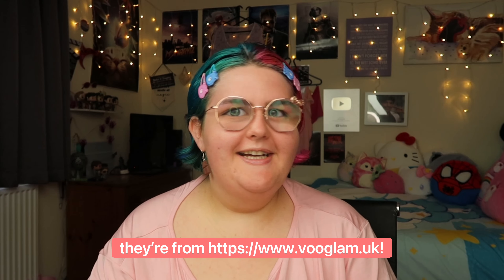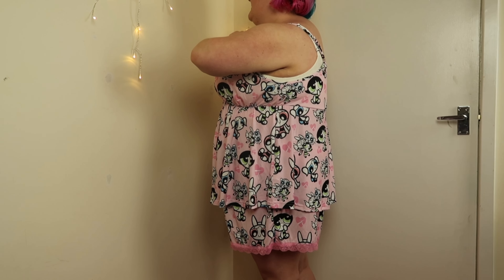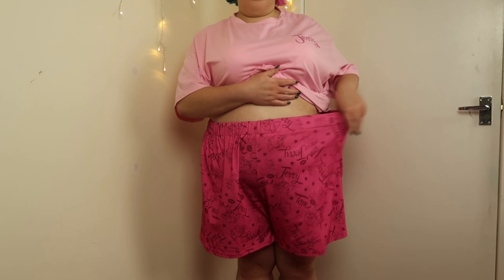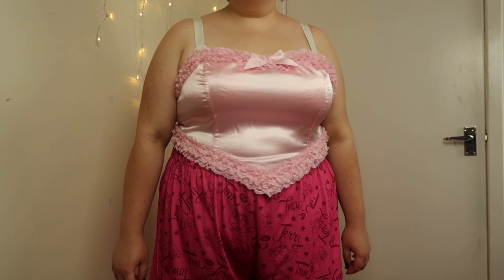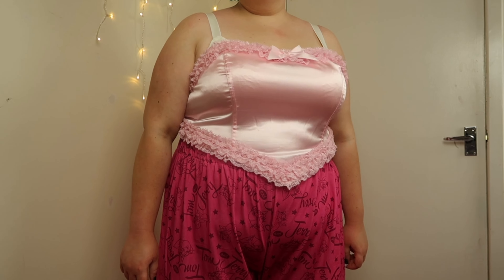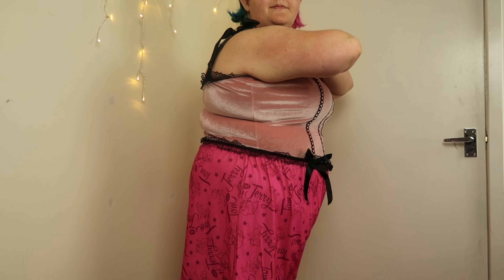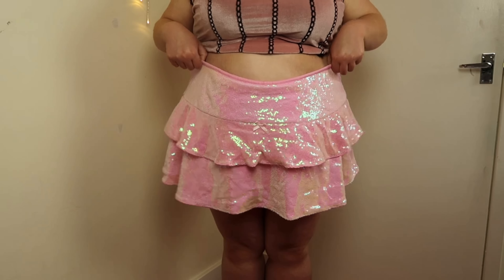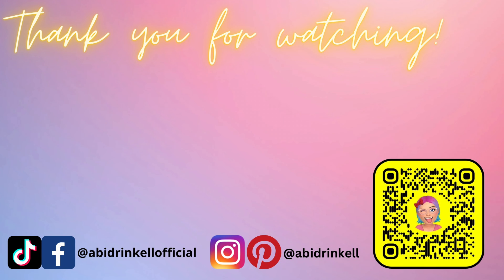Plus Size Fashion Try-on Haul | SHEIN Curve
Hi everyone, hope you're all having a fabulous Monday! In todays video, we will be looking at some clothing items from SHEIN, yet again! With a mixture of gothic, kawaii and Y2K styles, we will be taking a look at some pyjama sets (both from the PowerPuff Girls and Tom and Jerry collections), crop tops and a party themed skirt. Let me know which item was your favourite in the comment section below! ♥

Shop my haul 👇
Batman X ROMWE Plus Cartoon Graphic Tank Top
ROMWE Goth Plus Size Lace Panel Bow Knot Tie Strap Camisole Top
TOM & JERRY X SHEIN Plus Size Casual & Cute Loose Knit Cartoon Printed Pink Tee & Shorts Pajama Set
THE POWERPUFF GIRLS X SHEIN Plus Cartoon Graphic Lace Trim PJ Set
SHEIN ICON Y2k Summer Plus Size Pink Corset Top Coquette Tops Plain Lace Splice Bow Decoration Tube Top
SHEIN ICON Y2k Spring Plus Size Women's Glittery Pink Mini Skirt